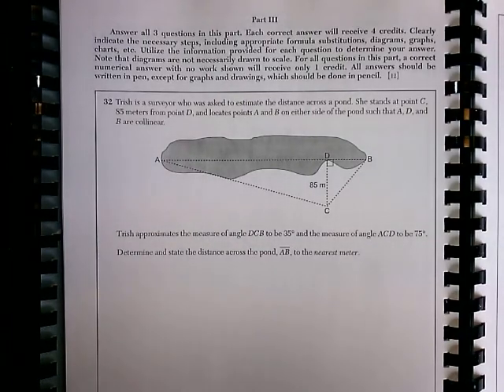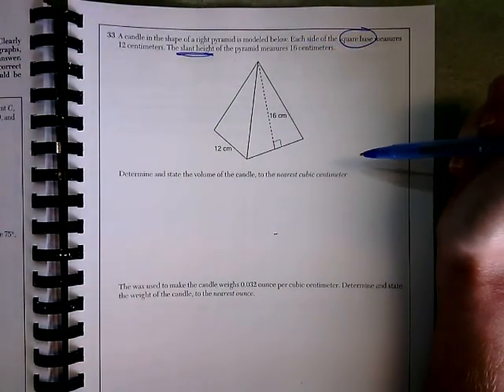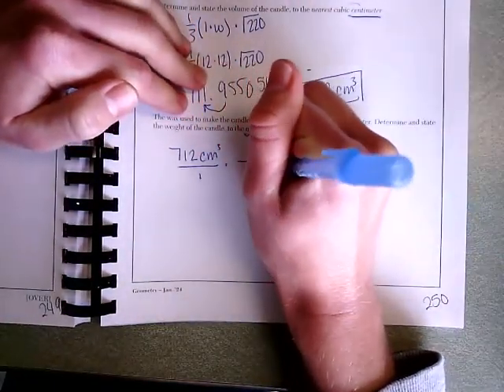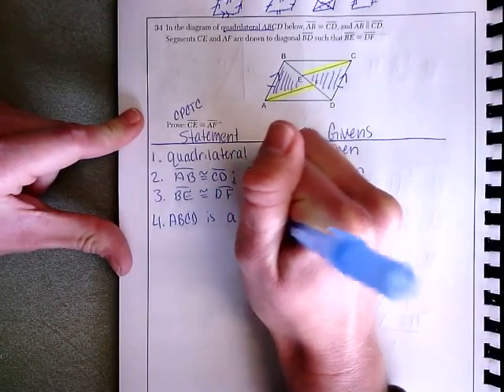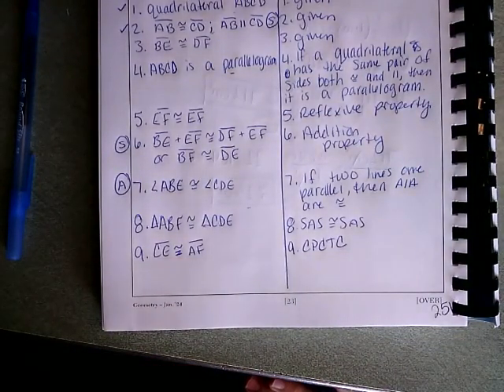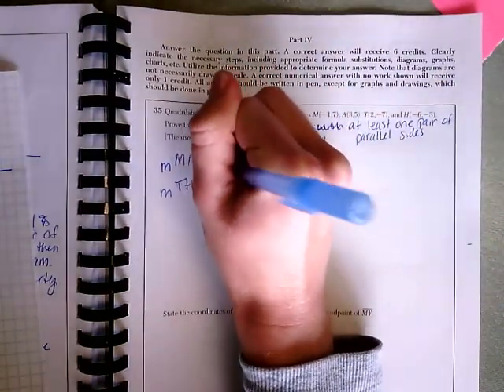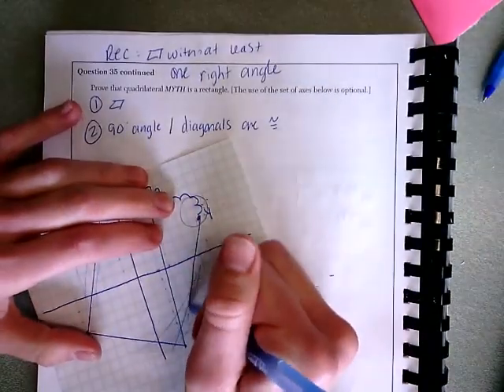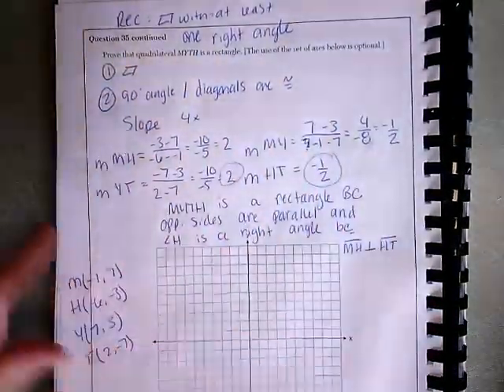RR Lesson 1: Jan 2024 Questions 32-35